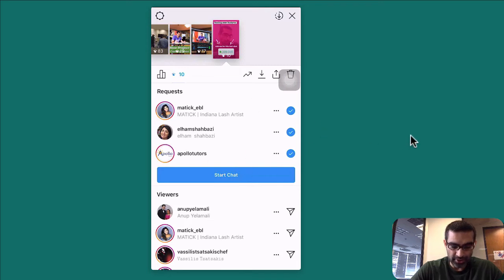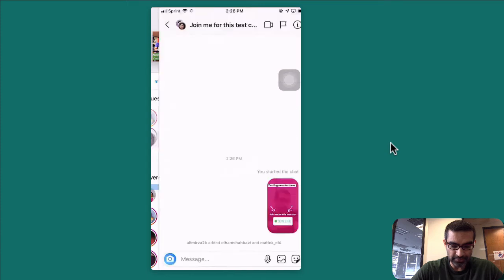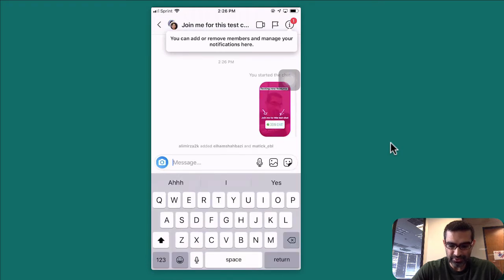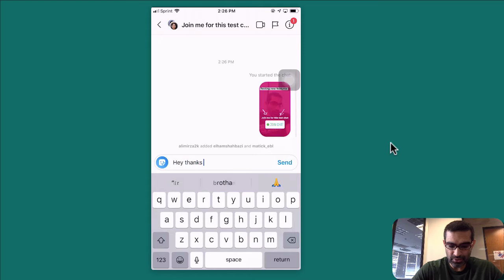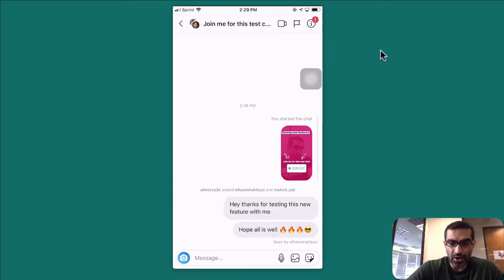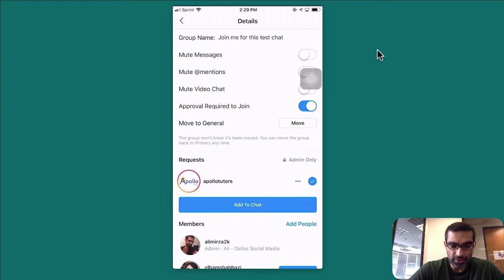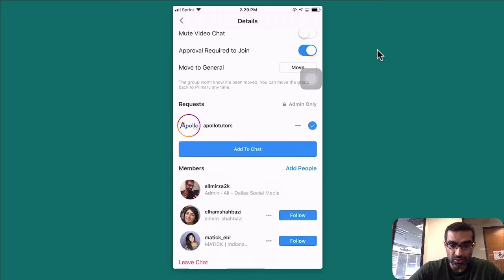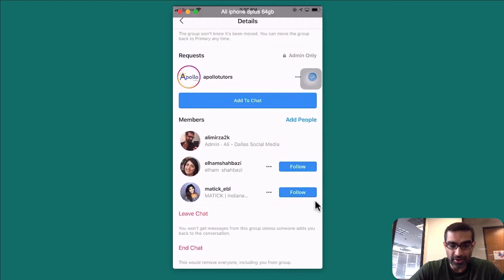How To Use Join Chat Sticker | New Instagram Feature July 2019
How To Use Join Chat Sticker On Instagram Stories. It's The New Instagram Feature For July 2019

* FREEBIES